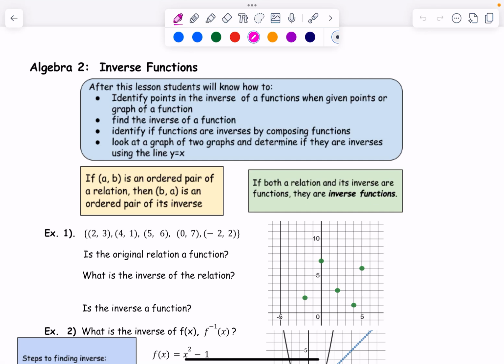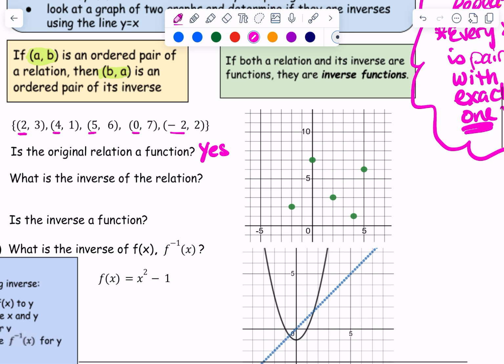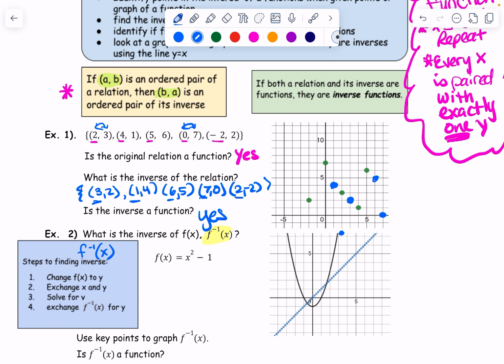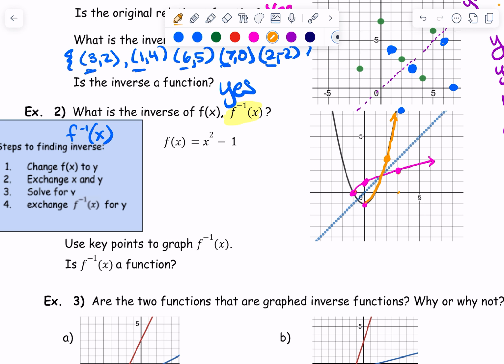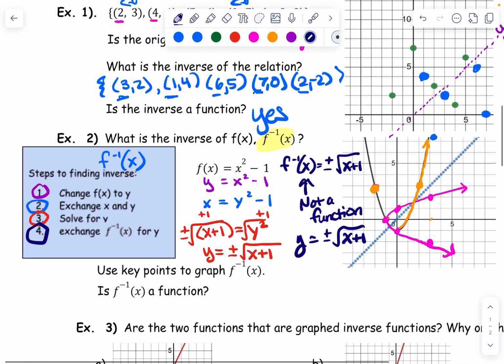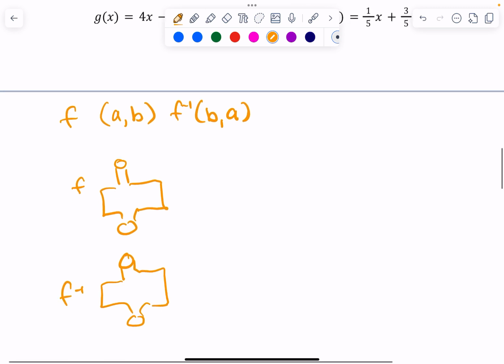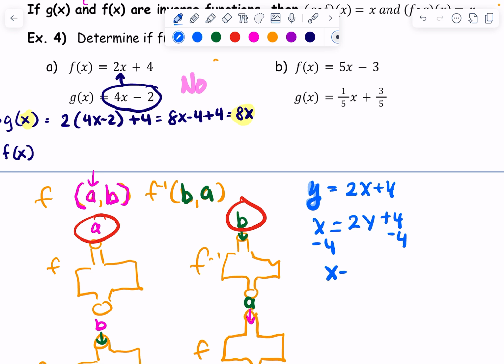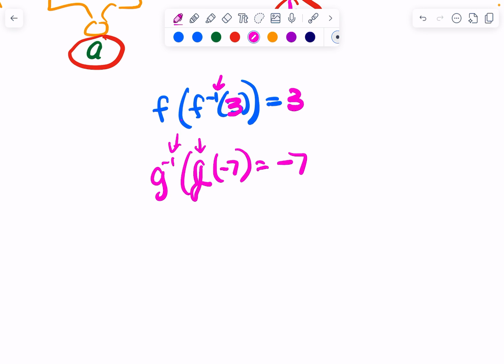Algebra 2-inverse functions